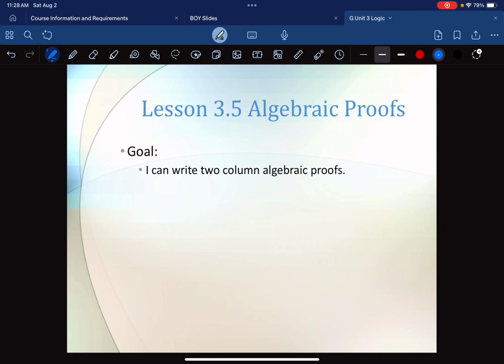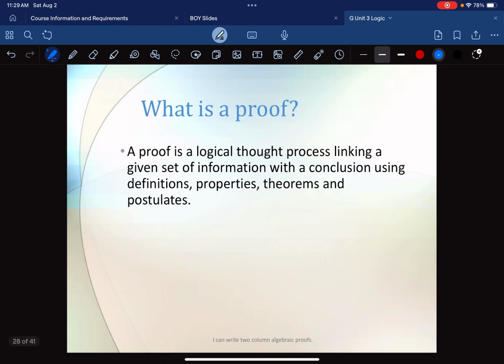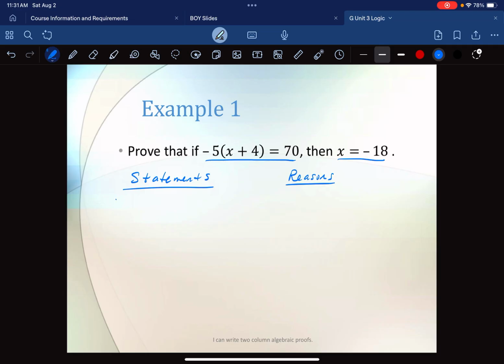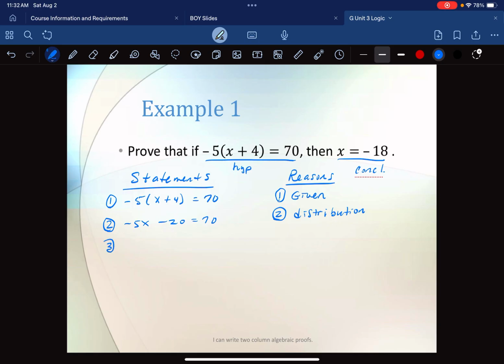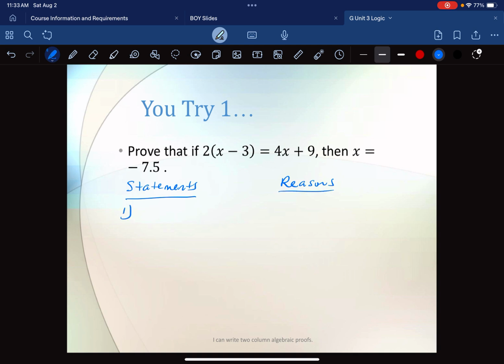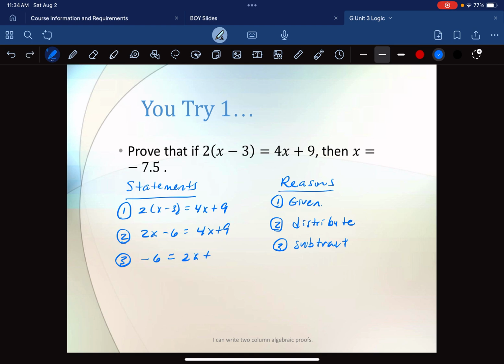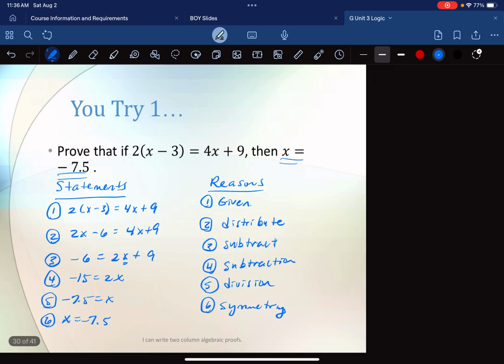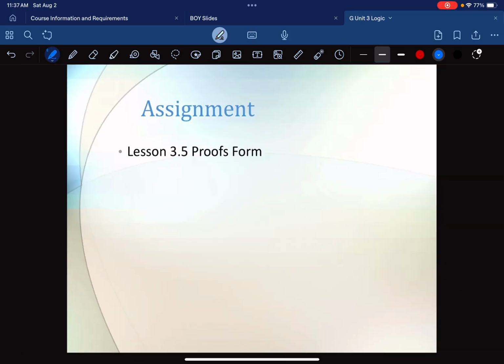G Lesson 3.5 Algebraic Proofs